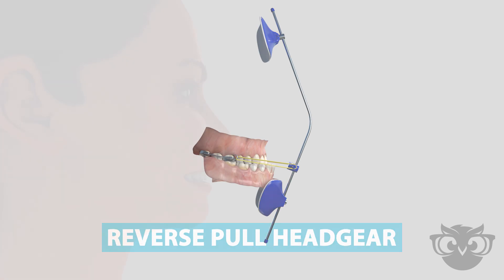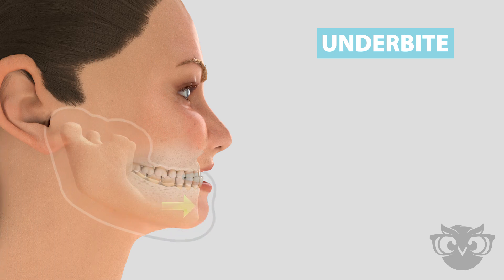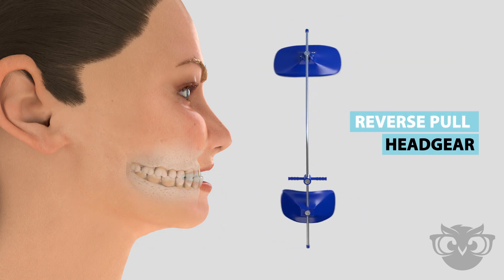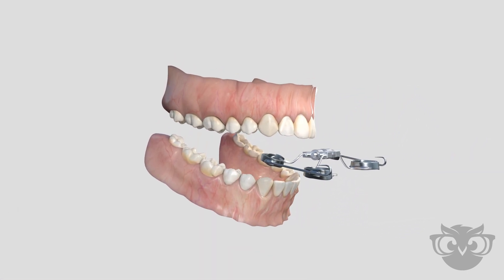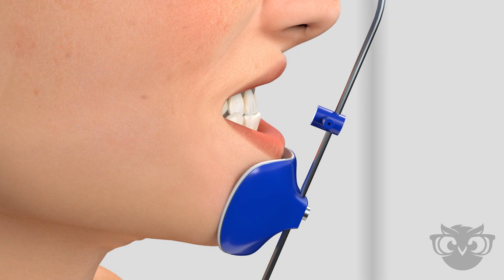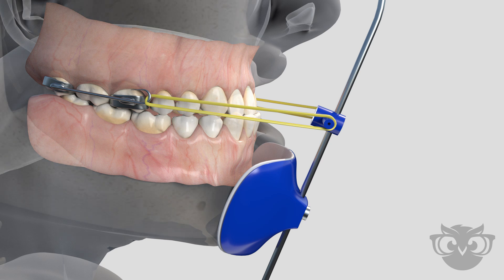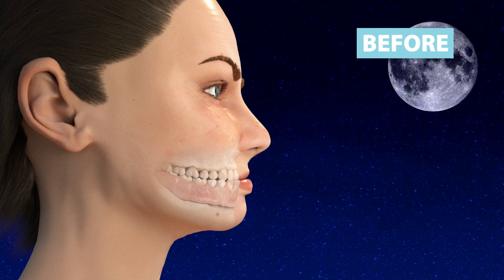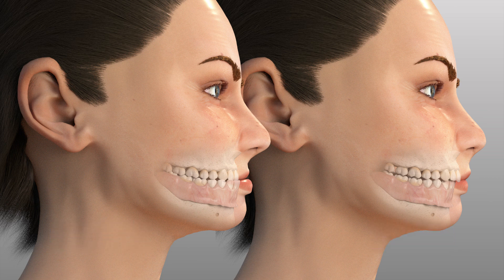Reverse Pull Headgear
How a reverse pull headgear correct an underbite.